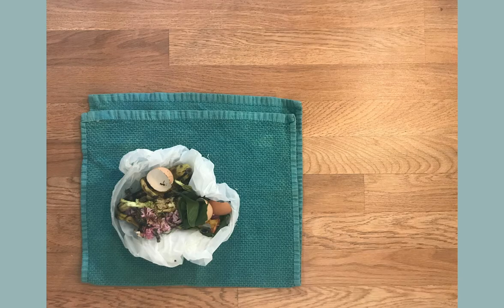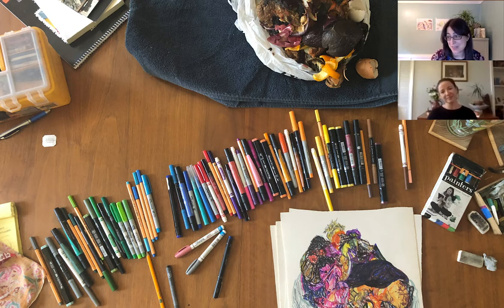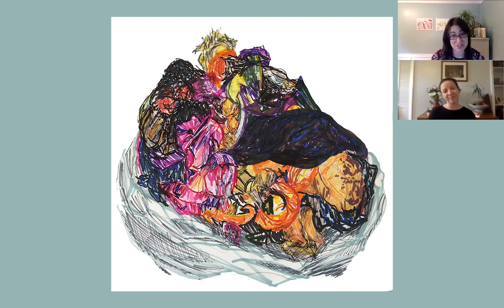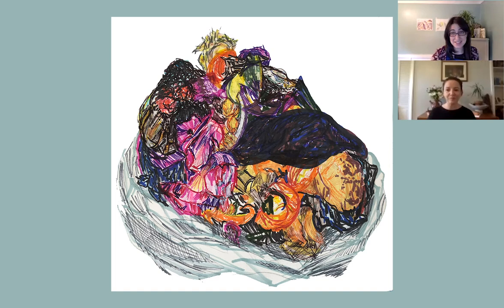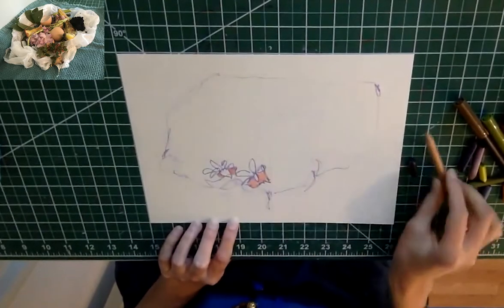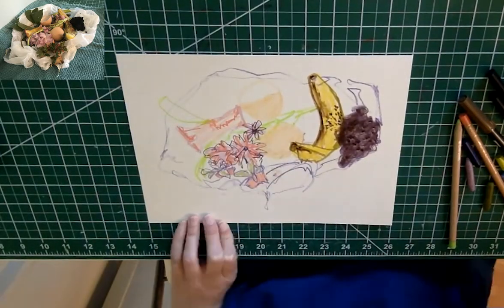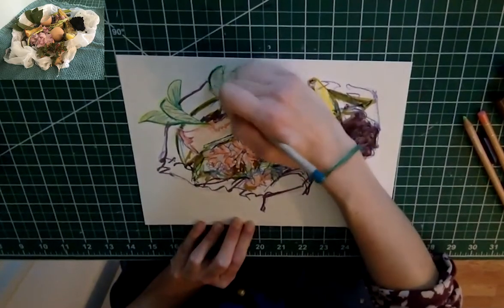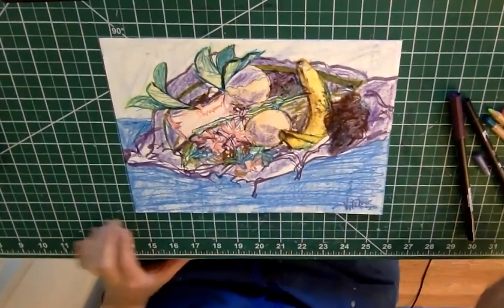92Y CALL - Victoria H. Febrer - Compost Drawings w/ Erin Treacy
Victoria interviews her friend artist Erin Treacy in this video lesson created for students from 92Y’s Center for Arts Learning and Leadership residencies in NYC Public Schools. Erin has been working on a series of Compost Drawings that will be exhibited at Boxheart Gallery in Pittsburgh this August. Victoria shows students how to create their own mixed-media drawings of kitchen and garden scraps inspired by Erin’s work.